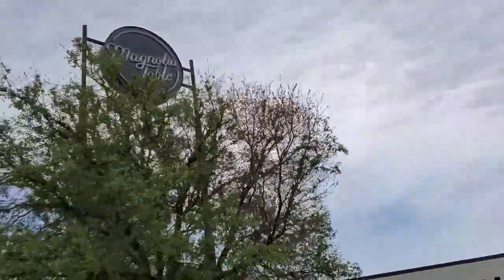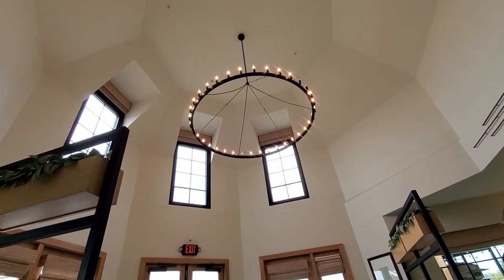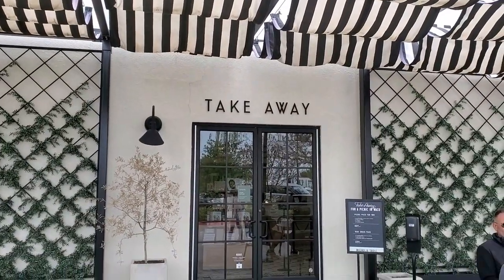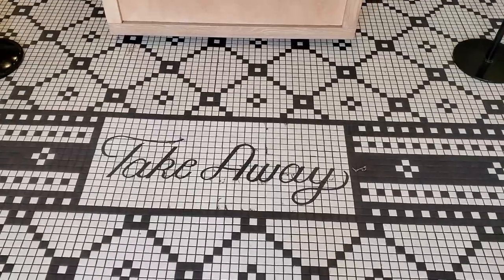Magnolia Table Restaurant 2021 | Waco, Texas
Hi everyone! Here I give you a tour of the Magnolia Table Restaurant owned by Chip and Joanna Gaines, located in Waco, Texas.

ABOUT ME